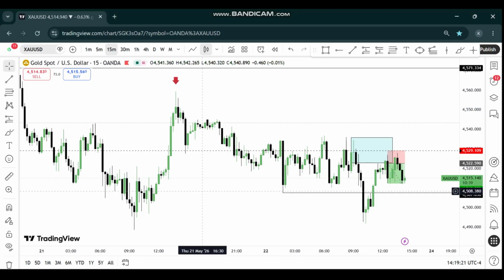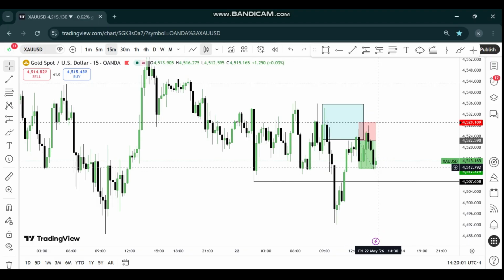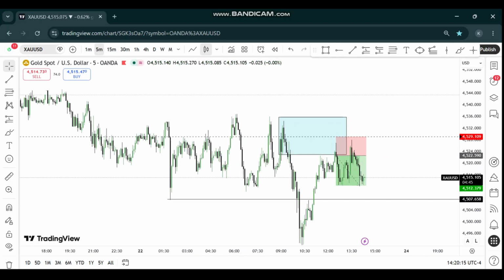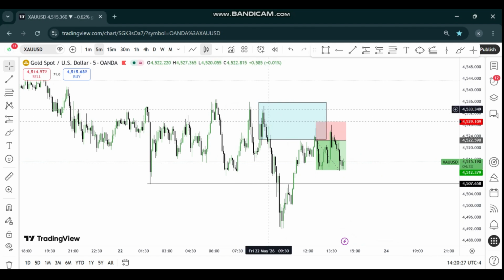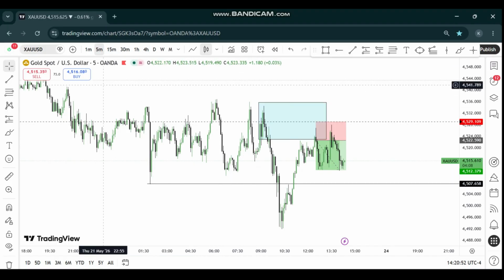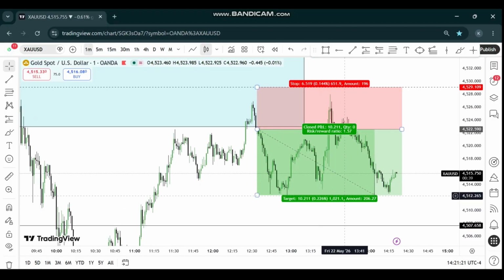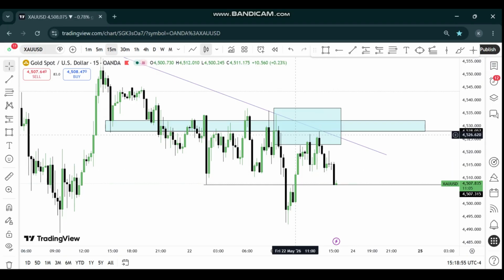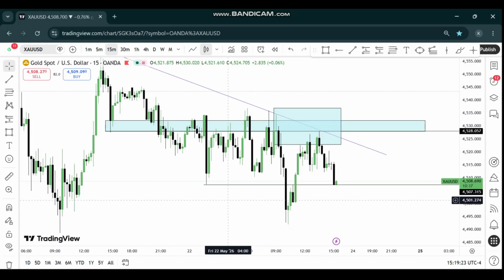Winning Gold Scalp Trade Breakdown 🚀 | XAUUSD Trade Review + Strategy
In today’s video, I break down a winning XAUUSD scalp trade step-by-step, showing the exact strategy, entry confirmations, risk management, and trade execution used during the session. If you’re looking to improve your gold trading and scalping skills, this trade review gives you real market insight and practical concepts you can apply to your own trading.

Inside this breakdown:
✔️ Gold scalp trade analysis
✔️ Entry & exit confirmations
✔️ Market structure explanation
✔️ Risk management strategy
✔️ Scalping psychology & discipline
✔️ Live XAUUSD chart review

Whether you’re a beginner or experienced trader, this video will help you better understand how high-probability setups form in the gold market.

At Artemis Alpha FX, you’ll find trading education, mentorship opportunities, strategy insights, and tools designed to help traders become more disciplined and consistent in the markets.